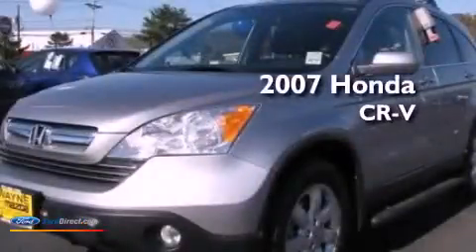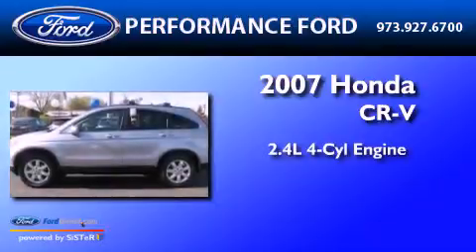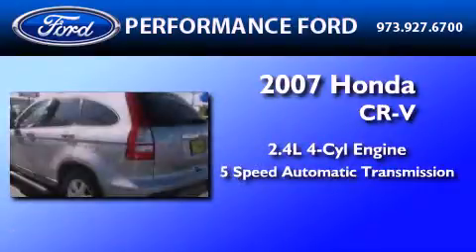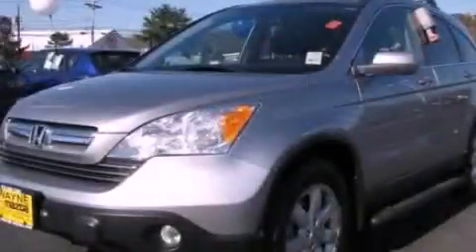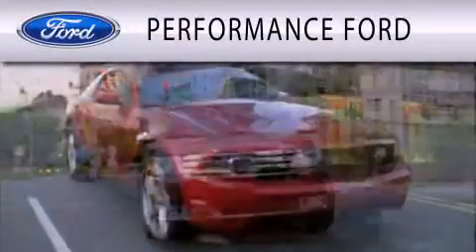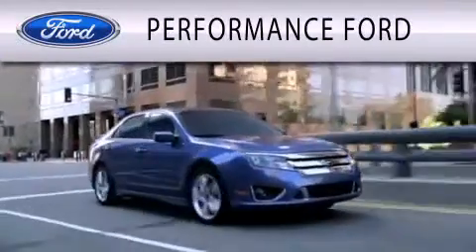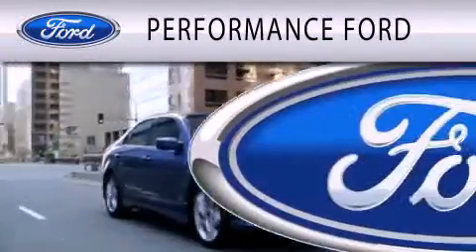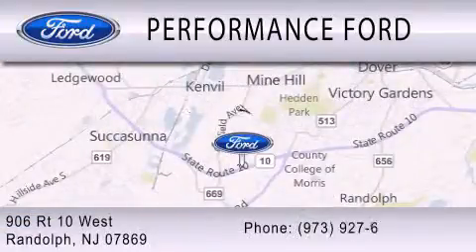2007 HONDA CR-V NJ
Year : 2007

 Make : HONDA

 Model : CR-V

 Engine : 2.4L I4 16V MPFI DOHC

 Trans . : 5-SPEED AUTOMATIC

 Exterior : SILVER

 Miles : 36,638

 Performance Ford

 906 Route 10 West

  , NJ 7869